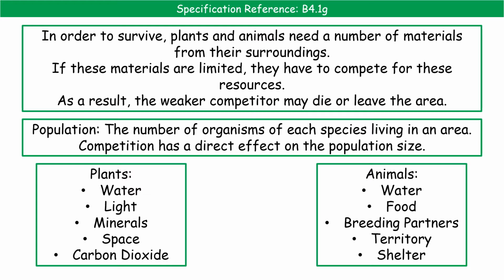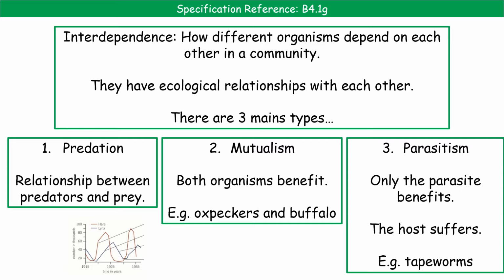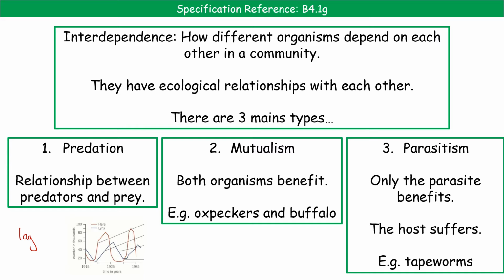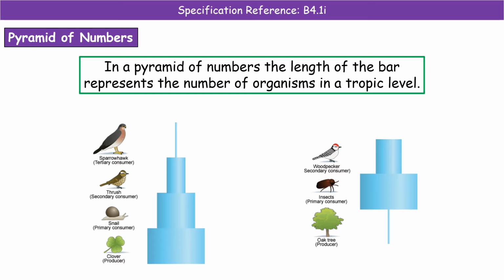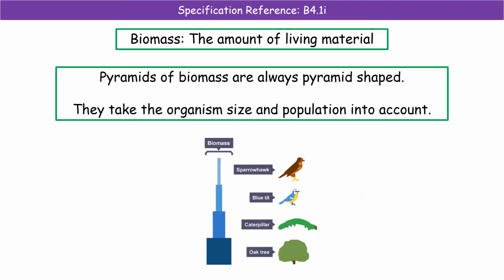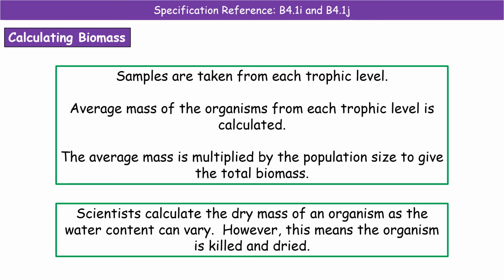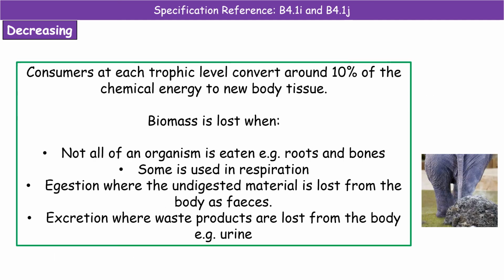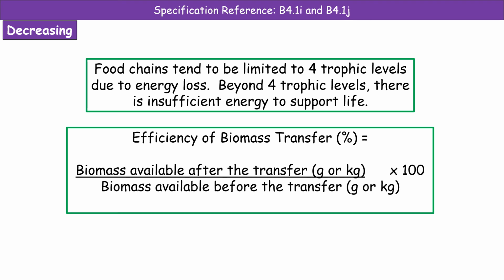Biology Daily Booster 2022 #24